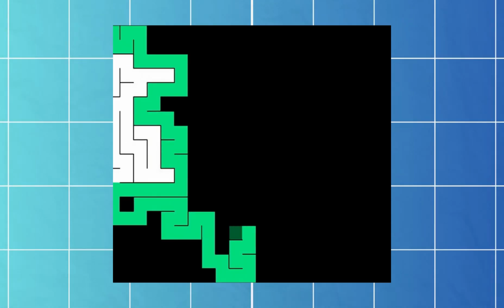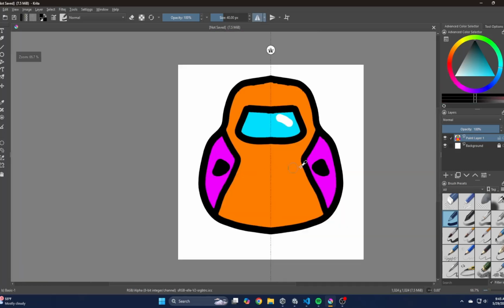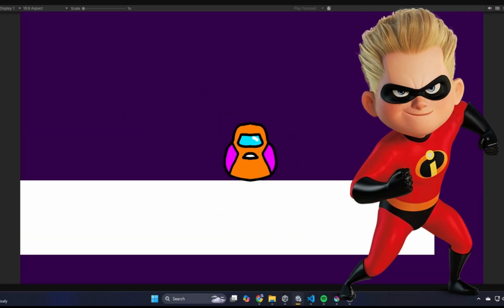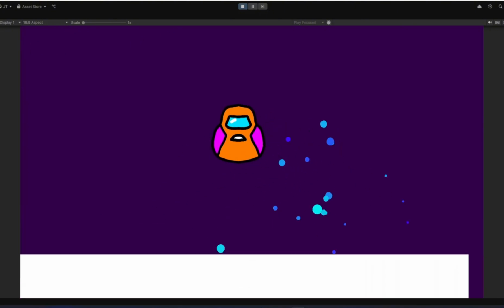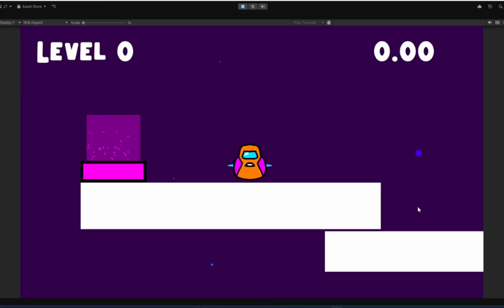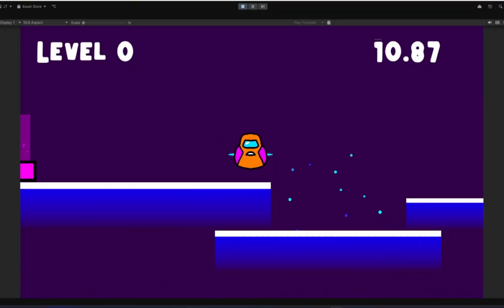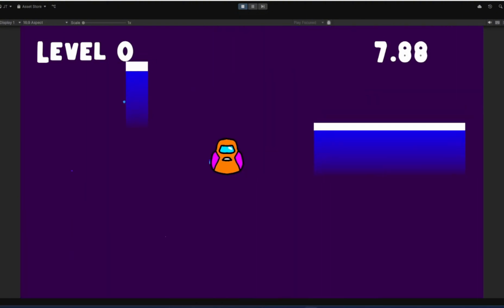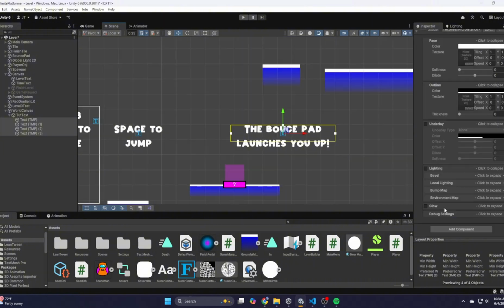I Made a SPEEDRUNNING Game with INFINITE Levels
This game was SO fun to make. I love speed running and now I can do it FOREVER. @Cubsmo Here is your pink jump pad. Go play the game and let's try to get a community going! Also, shoutout to John.

Are you looking for 3D assets? Check out my unity store!